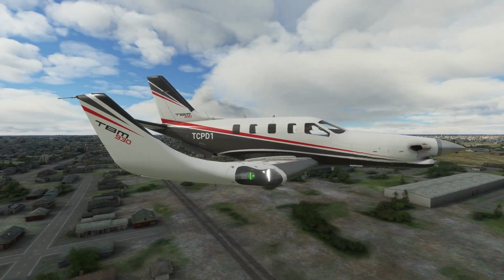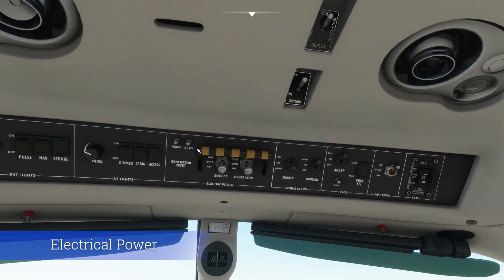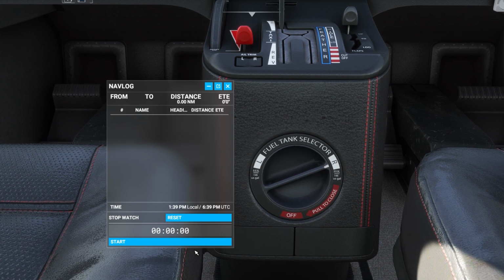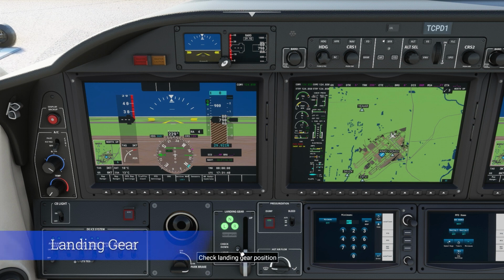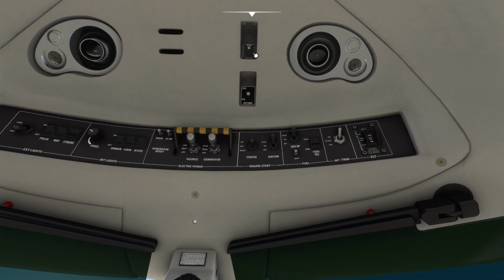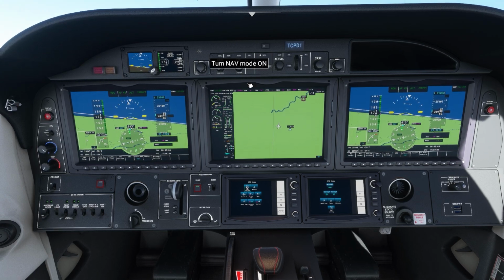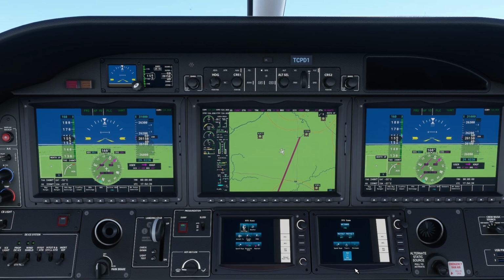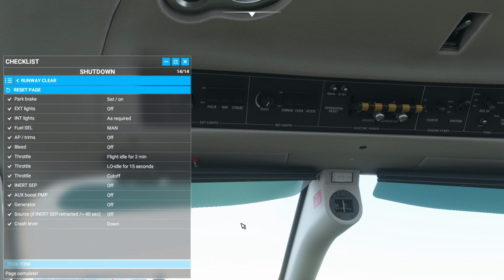Every Button and Switch on the TBM 930 Explained | The Complete Tutorial | MSFS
Consider joining the channel to help support more aircraft reviews, IFR and VFR procedures using real ATC communications with PilotEdge, and more:

The COMPLETE TBM 930 Tutorial - Microsoft Flight Simulator.  This is not just engine starting and shut down, it is EVERYTHING you can click or move inside the airplane EXPLAINED.  It is the basics of the TBM 930 followed by detailed engine start procedures, explanation of the systems and how they work, autopilot procedures, and how to shut down the engine.  The TBM tutorial of the systems described include electrical, hydraulic, fuel, trim controls, pressurization and much more inside the TBM interior.   Each button inside the cockpit it moved and explained and demonstrated when possible.

Be sure to checkout for flight sim news, add-ons, and more tutorials like this one.  FlightSim.com has been a favorite flight sim website of mine for almost 20 years.

0:00 - Intro
0:17 - TBM 930 Basics
0:34 - Engine Start Procedure
2:25 - Exterior Lights
2:50 - Interior Lights
3:25 - Electrical Power
4:25 - Engine Start Panel
5:40 - Fuel System and Controls
7:14 - AP/Trim Switch
7:35 - ELT Switch
7:52 - Environmental Controls
8:18 - De Ice System
9:48 - Landing Gear
10:15 - Alternate and Static Air
10:42 - Flaps
10:55 - Throttle Controls
11:18 - Trims
12:32 - Oxygen System
13:07 - Pressurization System
15:55 - AP/Flight Director Control Panel
21:07 - Shutdown Procedure

PC Specs: Intel Core i9 - 9900KF - 16GB Memory - NVIDIA GeForce RTX 2080 SUPER - 1TB HDD + 480GB SSD